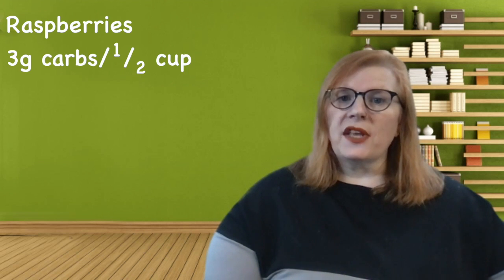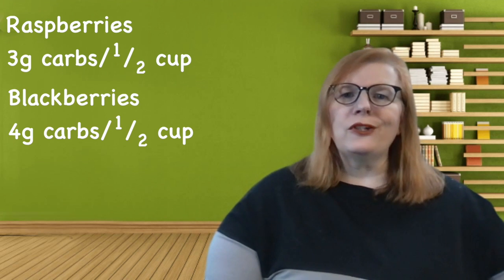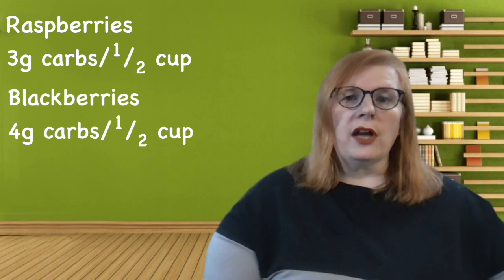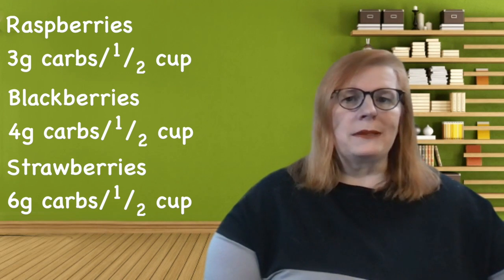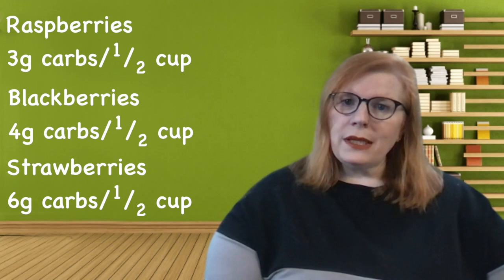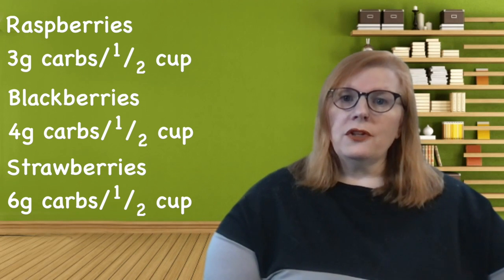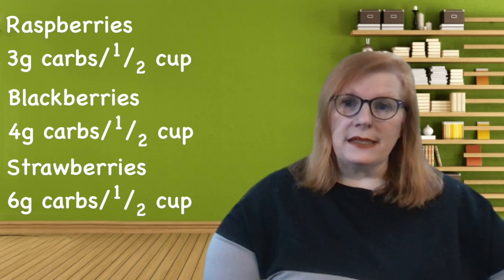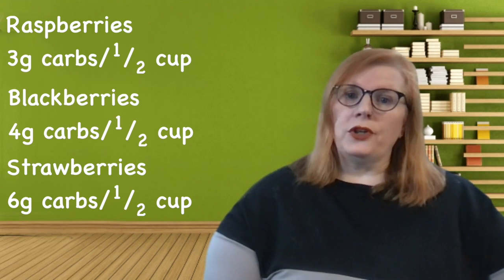Keto Fat Loss Challenge Week #5 Carbohydrates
In addition to the challenge results we breakdown carbs and touch on fibre as well as net carbs vs total carbs.

**Mountain FInance**

Ketone Test Strips
Wondview Ketone Test Strips Urine Keto Tester 100 Count

Air Fryer
Innsky 8.8 Quart Electric Stainless Steel

Magnesium
Webber Naturals 500mg
Swanson Ultra Magnesium Oil

Potassium
Nu Salt

Sundhed Pink Himalayan Salt Fine

Sea Salt
Earth's Choice Pacific Sea Salt

Scale
Renpho Bluetooth Body Fat scale (up to 396 lbs)

Tape Measure
Tape Measure Body Measuring Tape

**Wealthsimple Trade**

Canada's number one commission free broker.

Wealthsimple Trade Earn 2 free stocks when you sign up and fund your account.

I am not a Nutritionist and all information found in this video is for educational or entertainment purposes only.